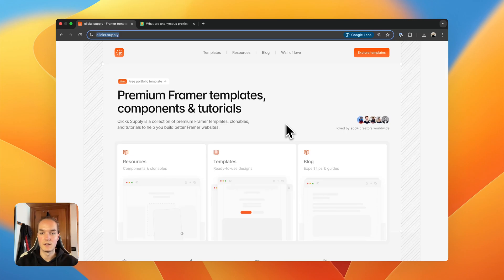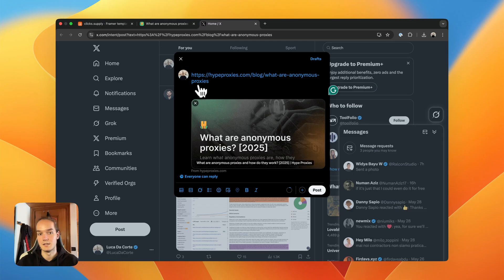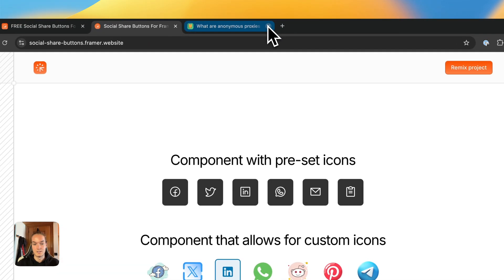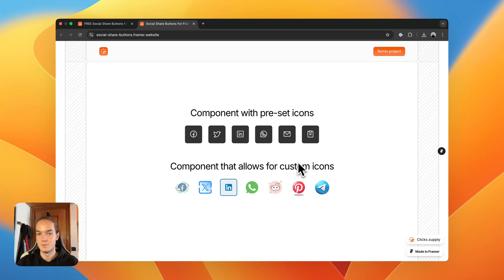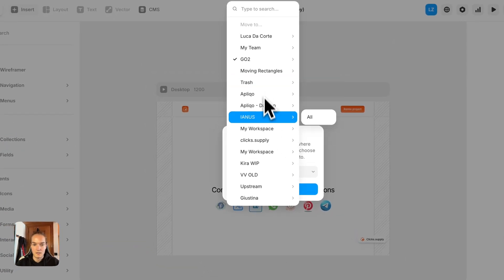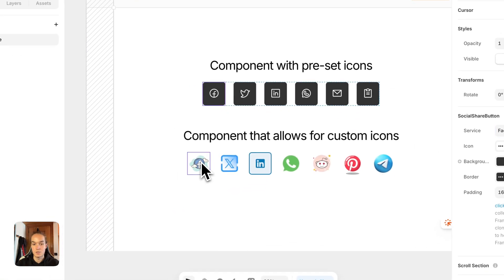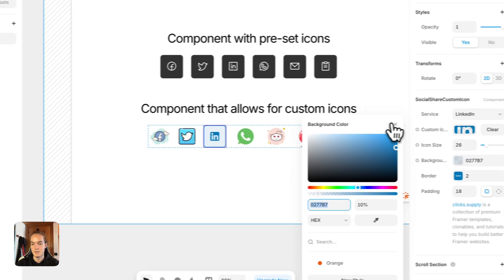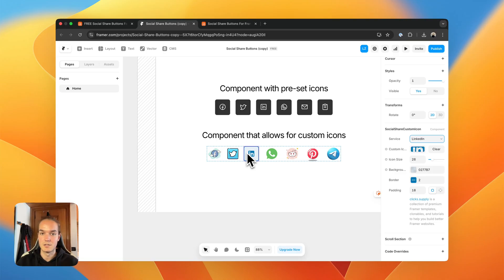How to Add Social Share Buttons to Your Framer Website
Want to make it easy for visitors to share your Framer website? In this quick tutorial, I’ll show you how to add fully customizable social share buttons to your Framer project — no extra tools required!

You’ll learn how to:

✅ Add share buttons for Facebook, Twitter, LinkedIn, WhatsApp, and more
✅ Customize the style to match your brand
✅ Implement it in just a few minutes

Perfect for anyone looking to boost visibility and engagement on their Framer-built site.